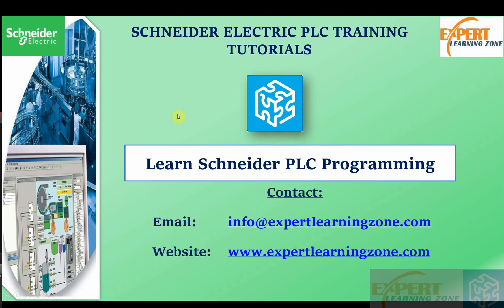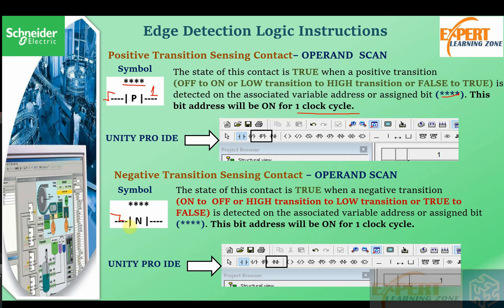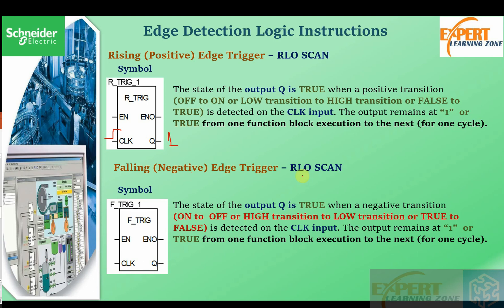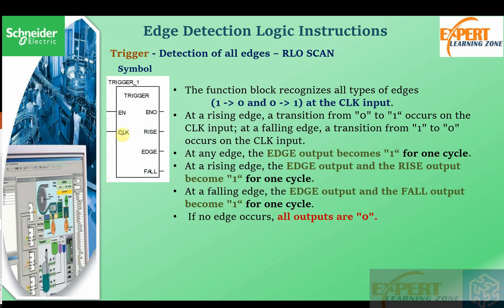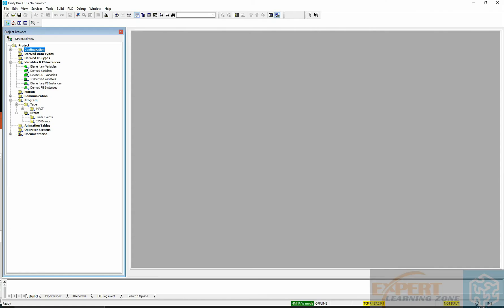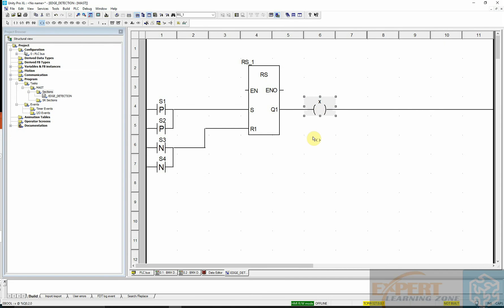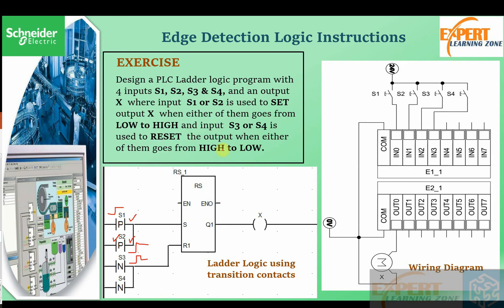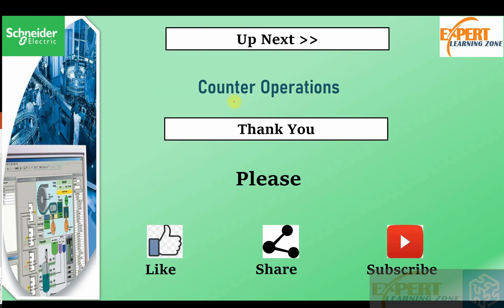Lecture 17: UNITY PRO | plc programming | PLC Edge Detection Logic Instructions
-Positive Transition Sensing Contact
-Negative Transition Sensing Contact
-Rising (Positive) Edge Trigger
-Falling (Negative) Edge Trigger
-Detection of all edges
-Exercise